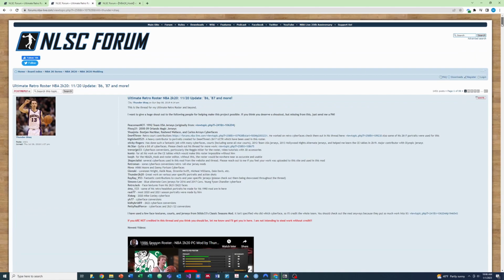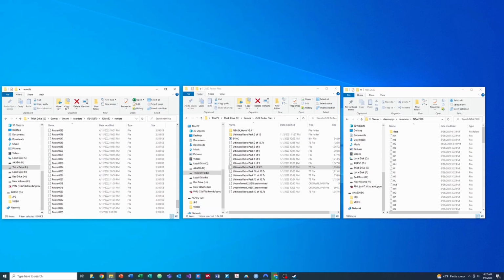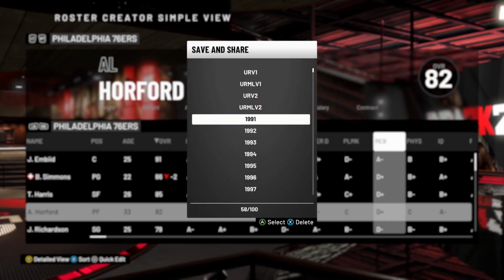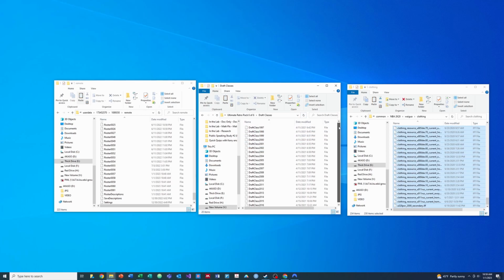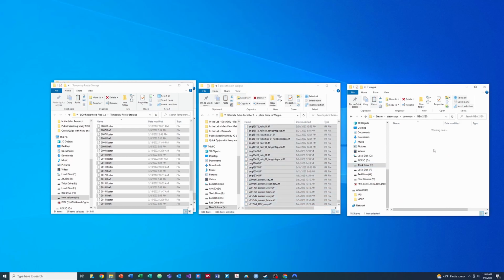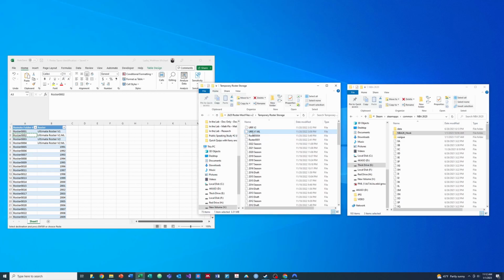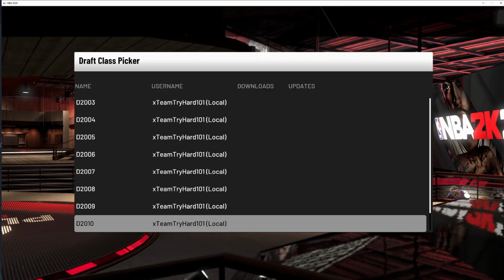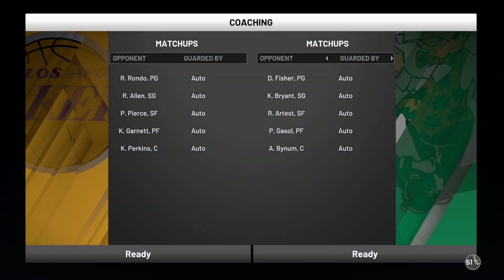Ultimate NBA 2k Roster Experience: A Tutorial for Thunder Shaq's Roster Mods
A video tutorial on how to install Thunder Shaq's NBA 2k20 Roster Mods. Huge shoutout to @Thunder_Shaq for putting the rosters together and to the modding community that has contributed to these rosters.

CORRECTION(S):

The SYNC bin file (22:24) does not go into the NBA 2k folder. Rather, it goes in the steam user data folder (approximate file path: E:\Games\Steam\userdata\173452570\1089350\local)